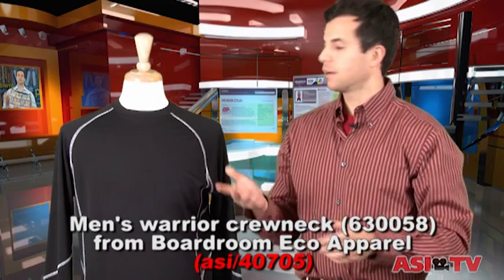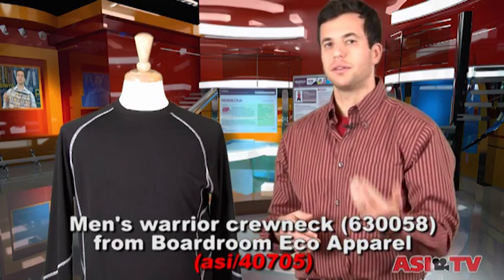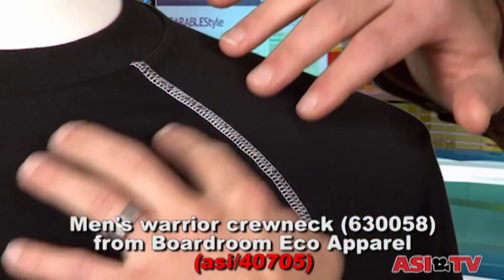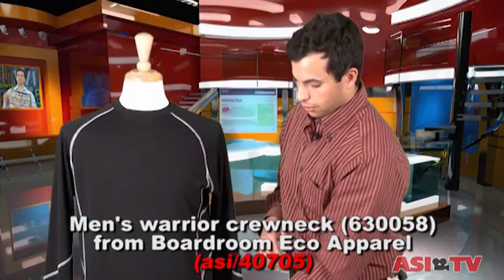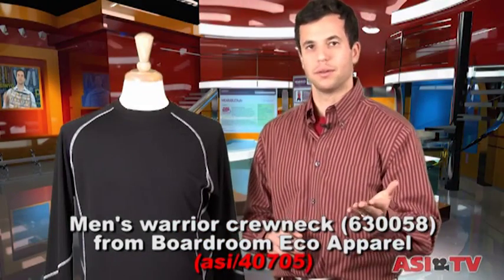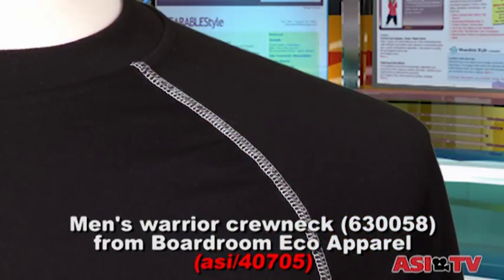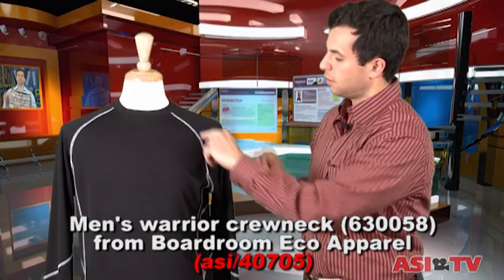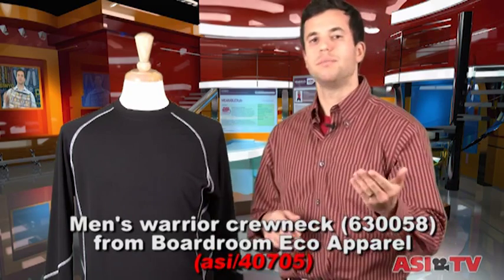Ask the Expert: Flatlock Seams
In this debut video edition of "Ask the Expert," Wearables Editor C.J. Mittica answers the question "What exactly are flatlock seams?"

"C.J. Mittica" "Wearables Ask The Expert" "Flatlock Seams" apparel asi "promotional products" tchotchke giveaways "free product"